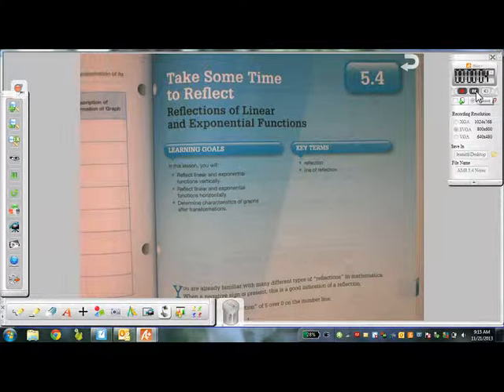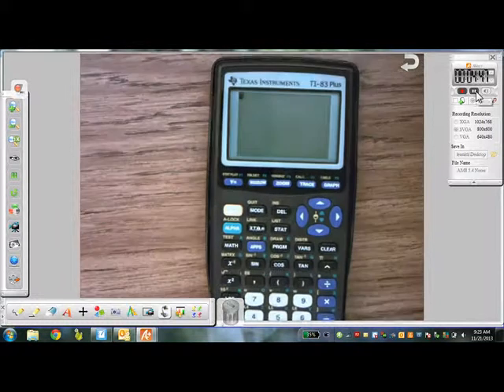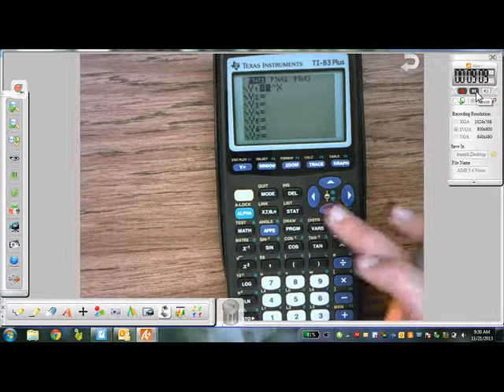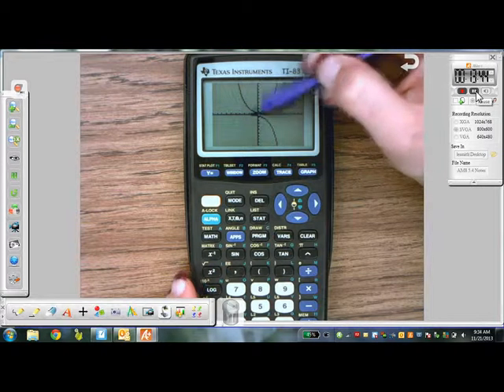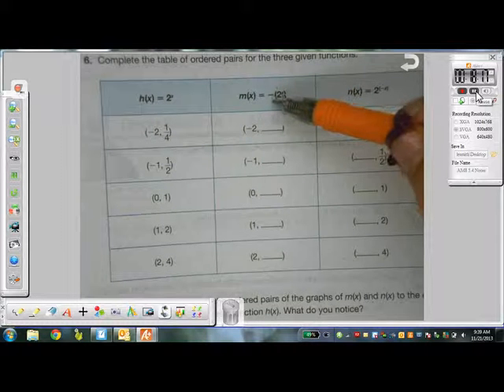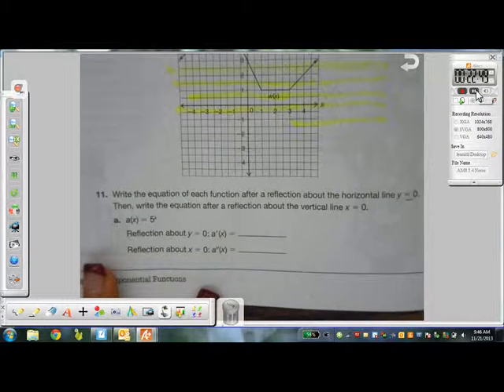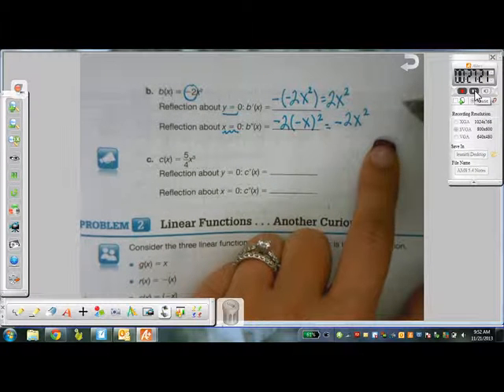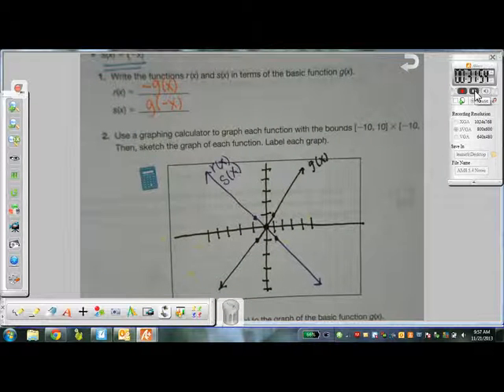AM8 5 4 Notes